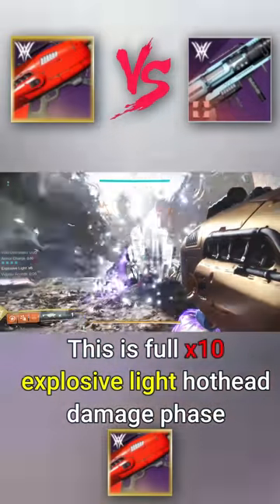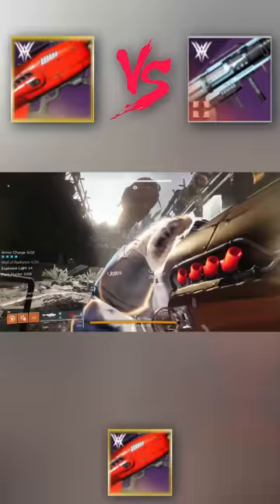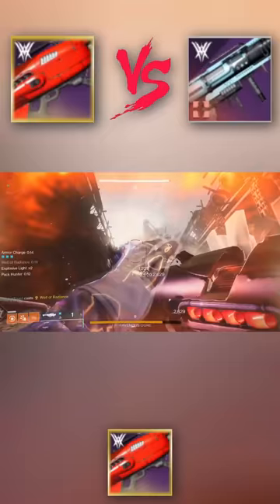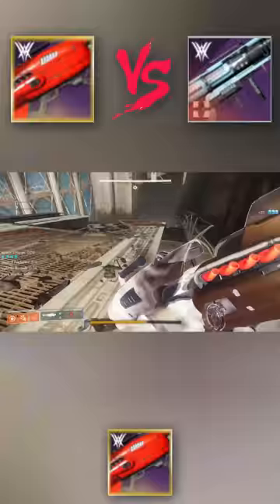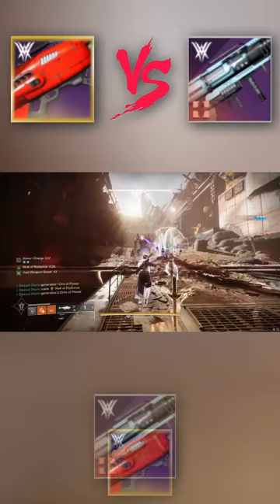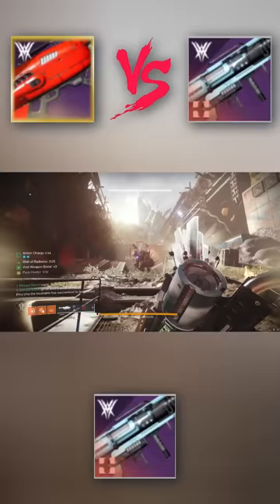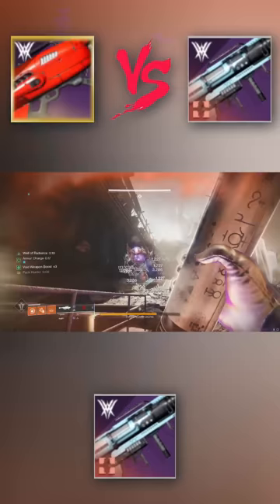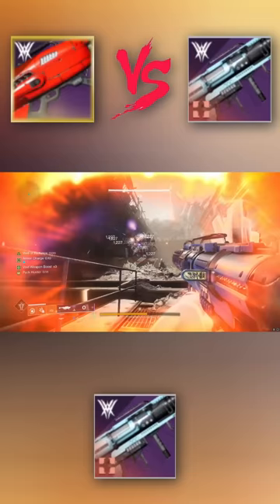Red Herring vs Hothead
What is your favorite rocket in Destiny 2

Destiny 2, Hothead, red herring